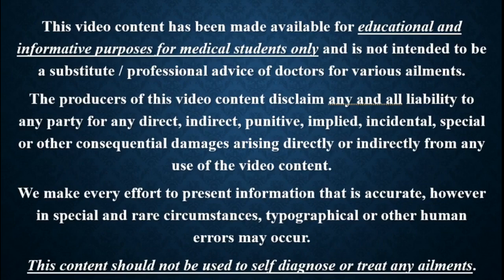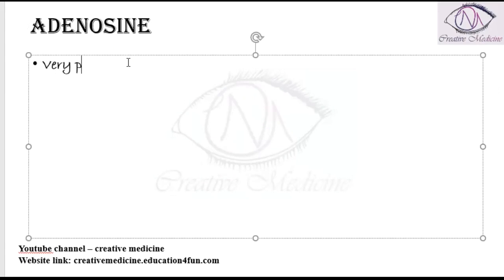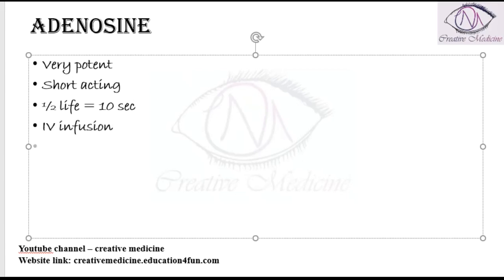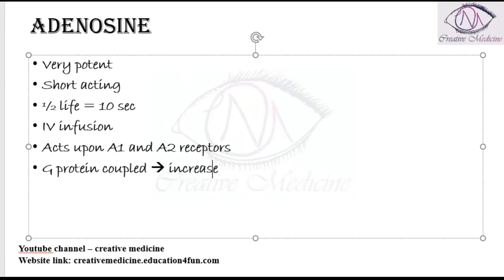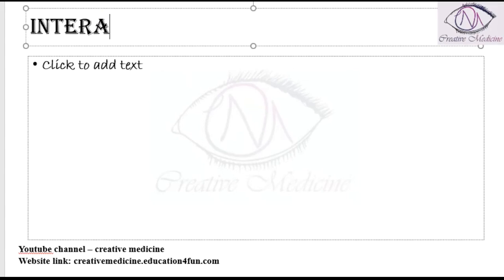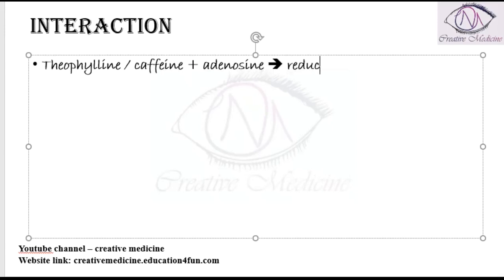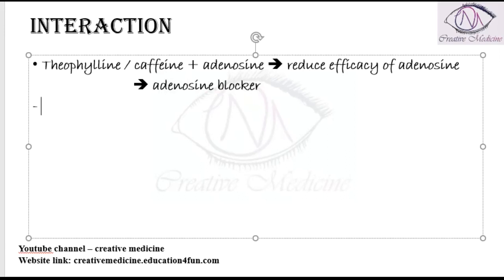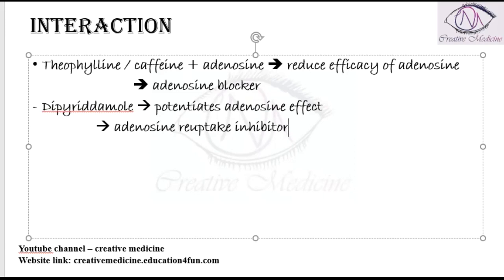Lec 21 Antiarrhythmic Drugs Adenosine